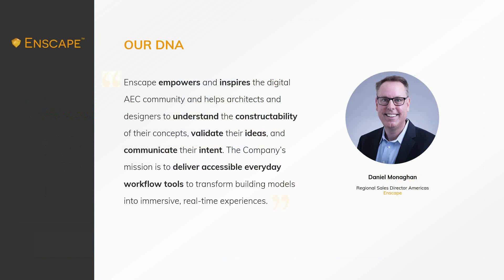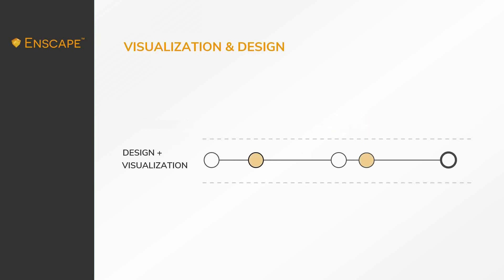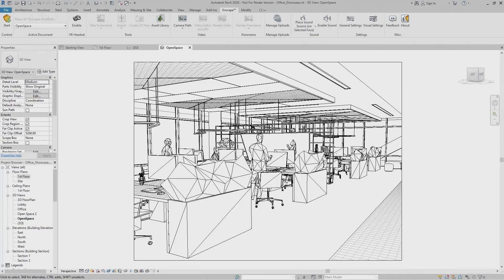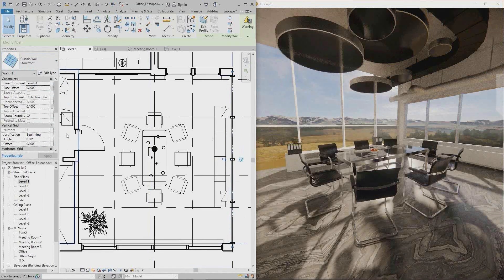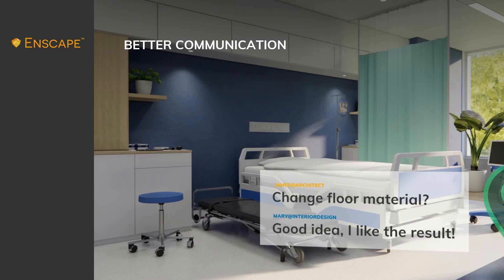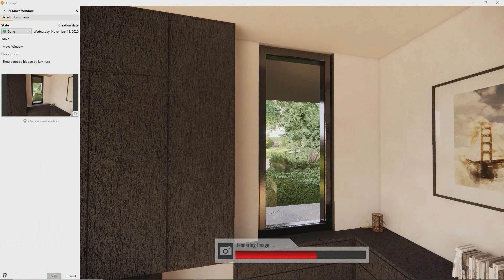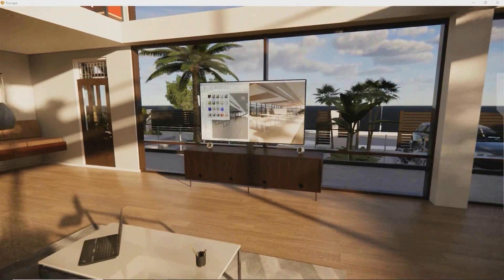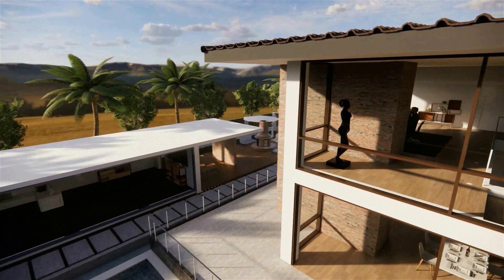Webinar: BAU2021 Changing the Way We Visualize Design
Some architects and designers find traditional visual representation challenging, as it’s often disconnected from the design process. But how we visualize design is changing thanks to advances in real-time 3D rendering.

This next generation of visualization technology leverages advances in graphics cards and the same rendering technology that you find in today’s high-end video games. The results being achieved are incredibly impressive, immediate, and very easy to achieve.

Join Dan Monaghan, Head of Sales and Channel for the Americas, for an introduction to real-time rendering with Enscape. See how it plugs directly into Revit, Vectorworks, Archicad, SketchUp or Rhino to give you instant visualisations and virtual reality experiences that seamlessly integrate into your design workflow.

Enscape empowers architects and designers to create high-quality visualizations and immersive experiences from within their modeling tool. With just one click, models can be transformed into beautiful, realistic 3D renders that facilitate project walk-throughs on screen or via VR. Thanks to live-link technology, simultaneous editing and visualization allow project changes to be viewed instantly. With rapid performance, ease of use, and affordability, Enscape is already a favorite amongst AEC professionals, including 85 out of the top 100 architecture firms in the world.